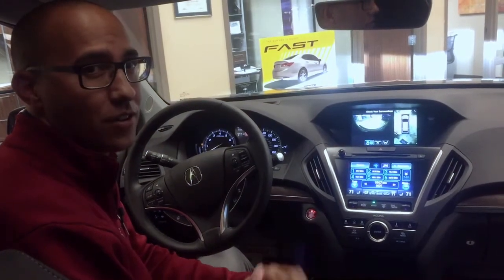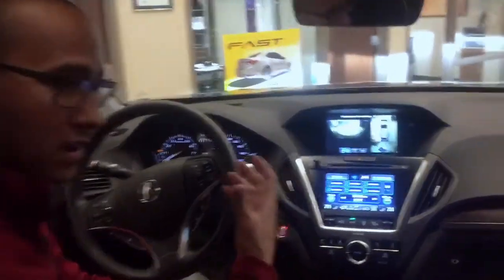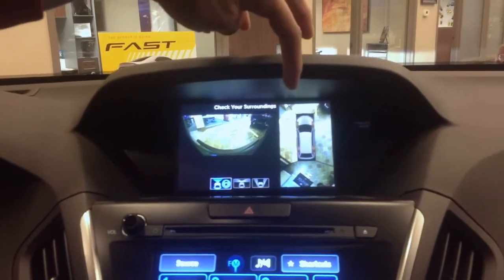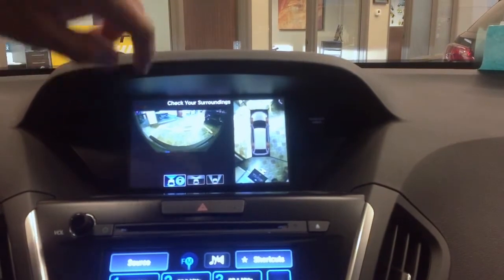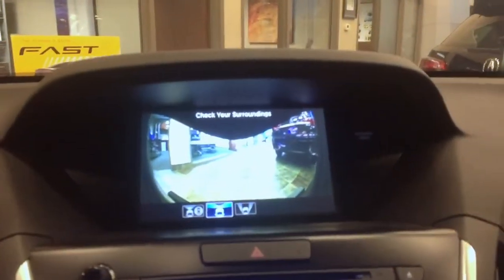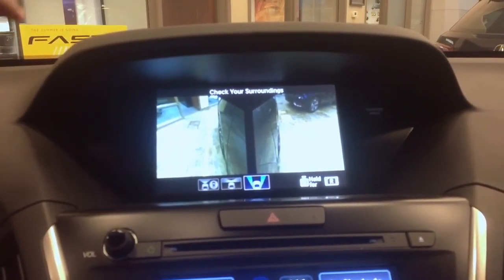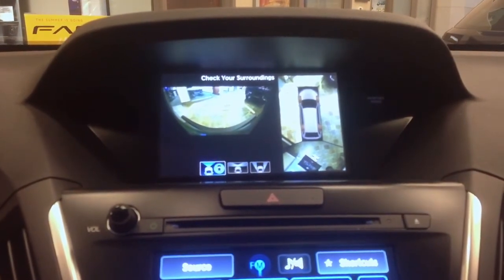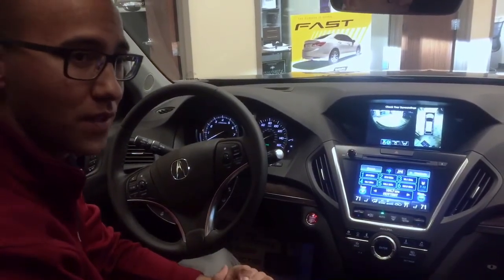2017 Acura MDX Surround Camera - Vern Eide Acura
Call us or stop in today :)